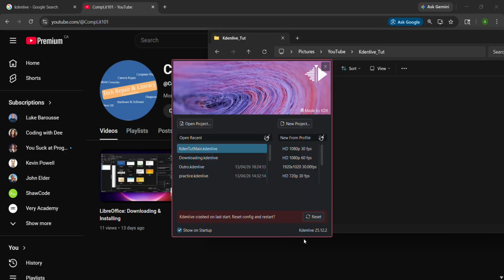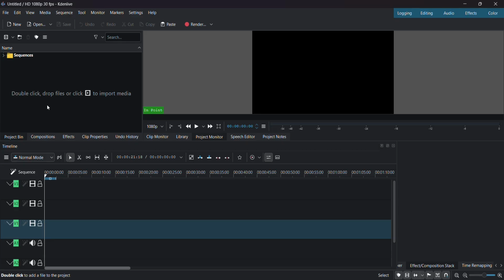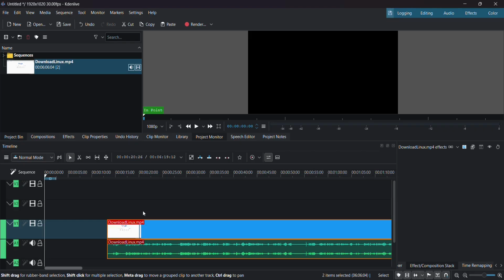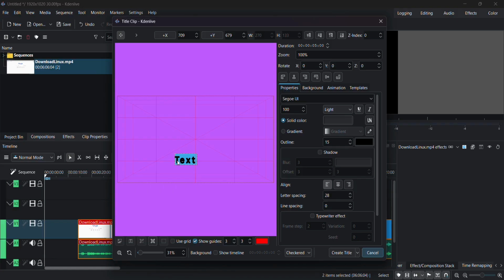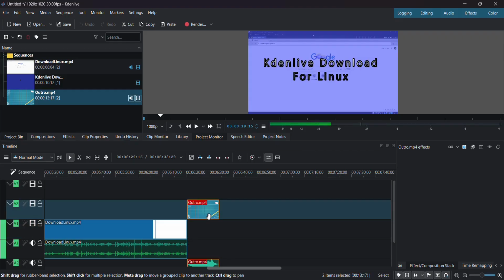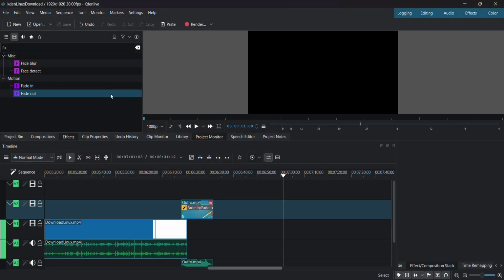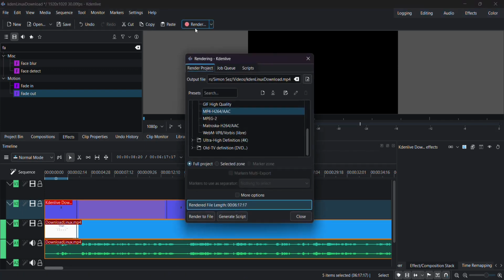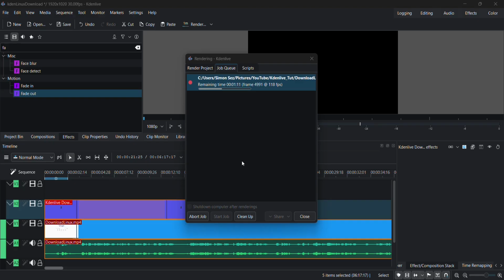Importing Files and Rendering in Kdenlive